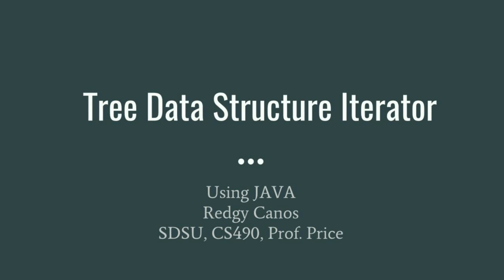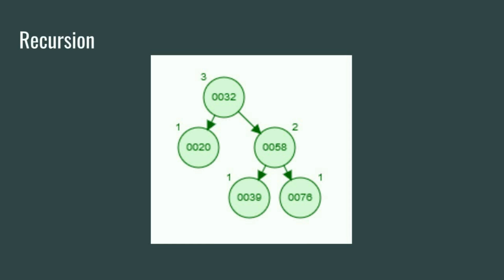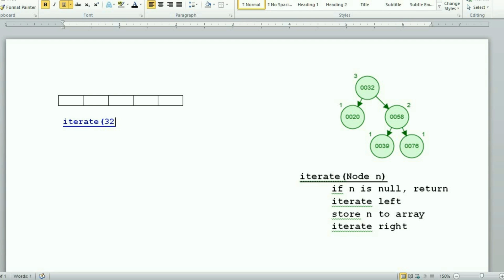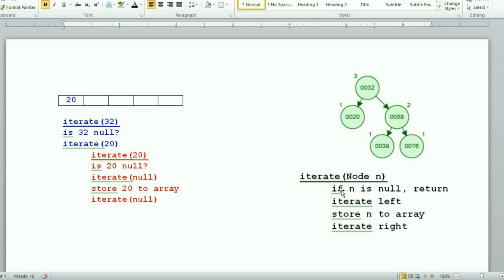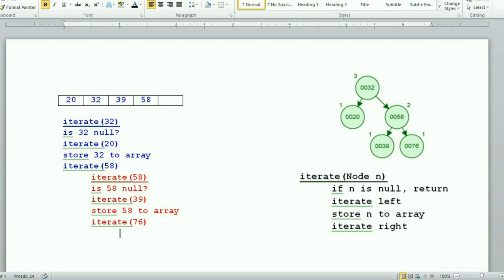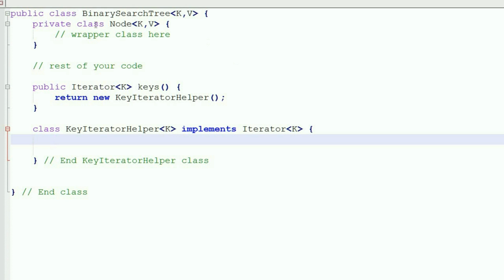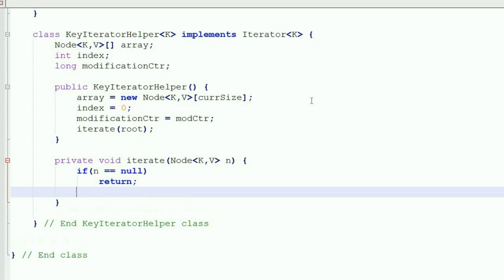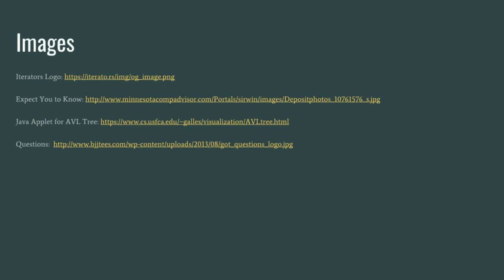Tree Data Structure Iterator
An explanation of a tree iterator that I did for my CS490 Senior Seminar class. I walk through how recursion works as you iterate through a tree and then show it through code.

ERRORS IN VIDEO:
- To use an enhanced for loop, you must implement Iterable
- The instantiation of the array should be as follows: array = new DictionaryNode[currSize];
- Within the iterate method, when storing into the array it should be as follows: array[index++] = n;